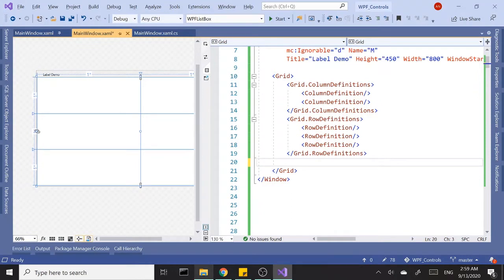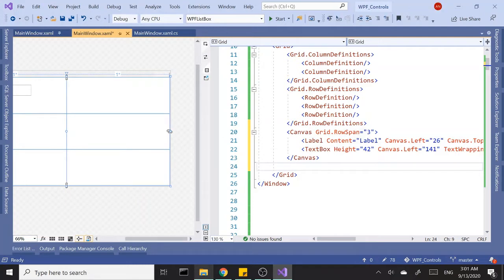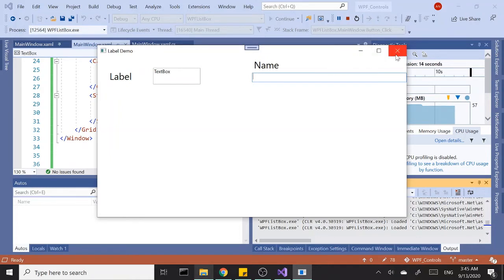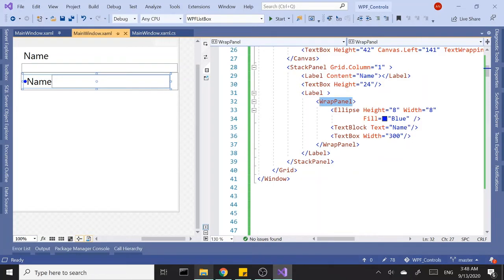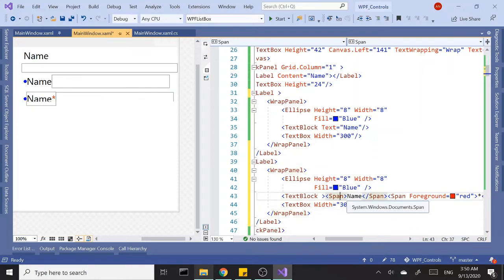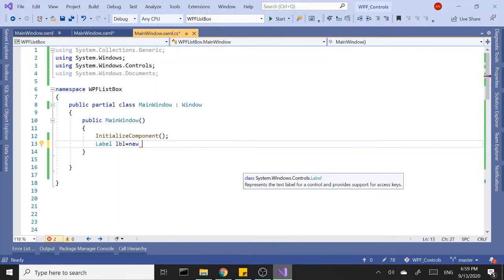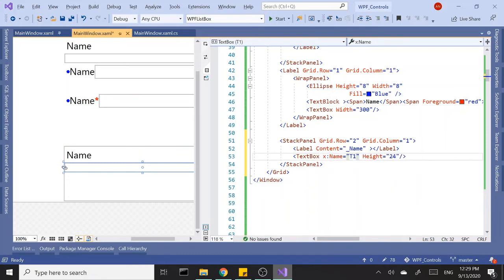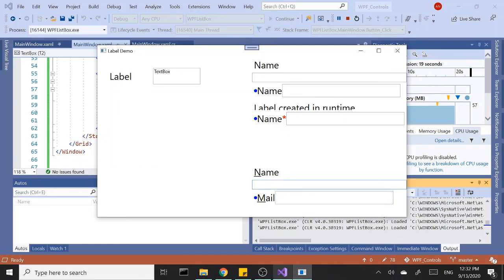WPF Controls | 22-Label | HD 2020 | VS2019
Welcome to WPF Tutorials | Label in WPF

In this  demo, we'll be looking at the Label control. Label inherits from Control class which means it's not limited to displaying text like Text Block. The content of the label can be just anything. We'll be also looking at access keys functionality of the label later in the tutorial.

Definition per MS Docs: Represents the text label for a control and provides support for access keys; provides both functional and visual support for access keys (also known as mnemonics). It is frequently used to enable quick keyboard access to controls such as a TextBox.

Label control in WPF
How to create and use a label control
Access Keys aka Mnemonics for label in WPF